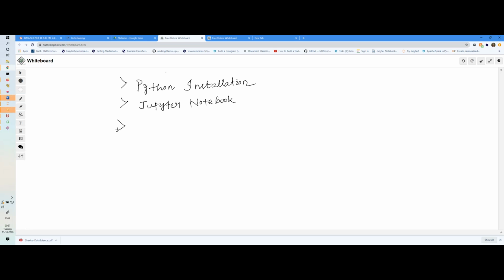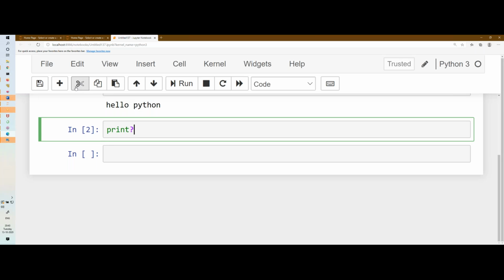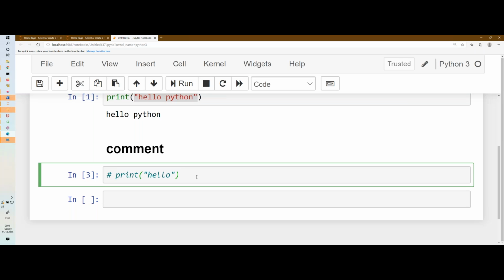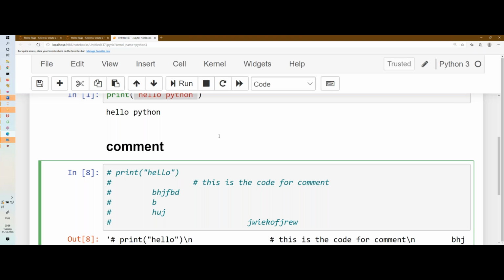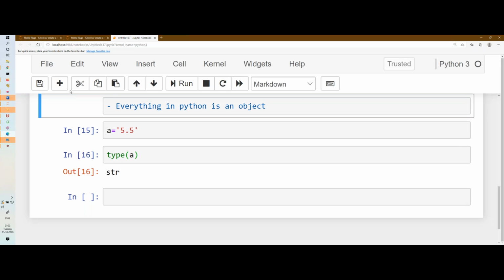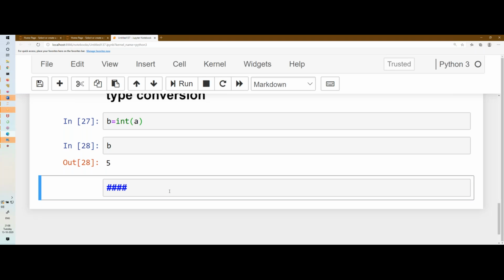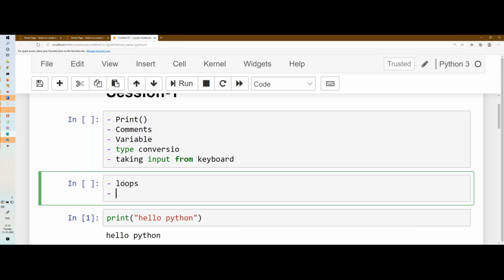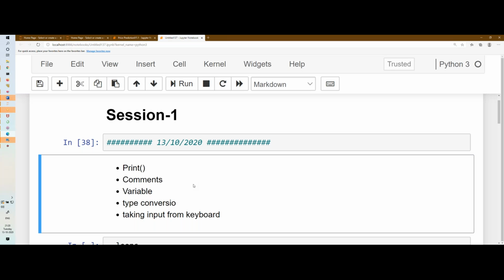DATA SCIENCE tutorial || Demo - 5 || by Mrs. Sasmitha on 13-10-2020 @8:30PM